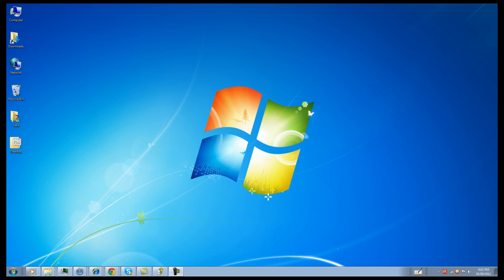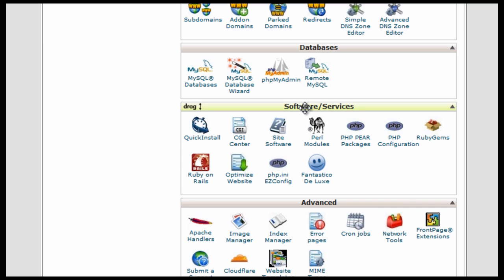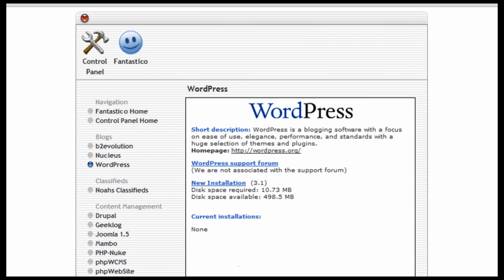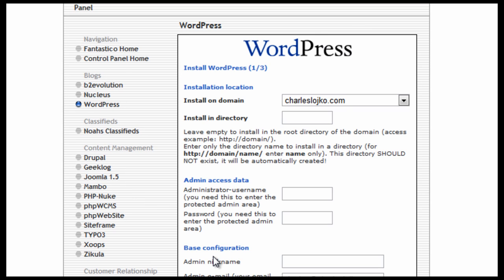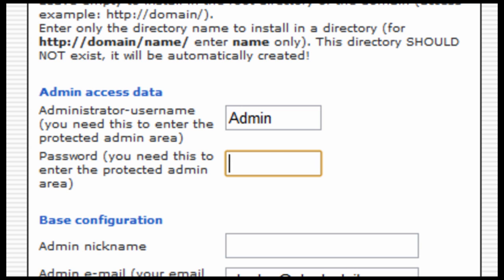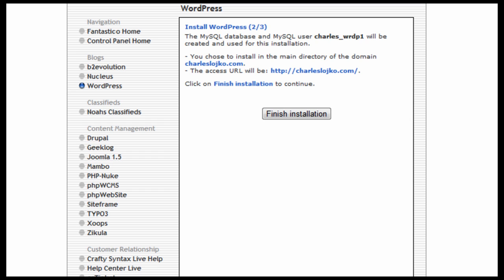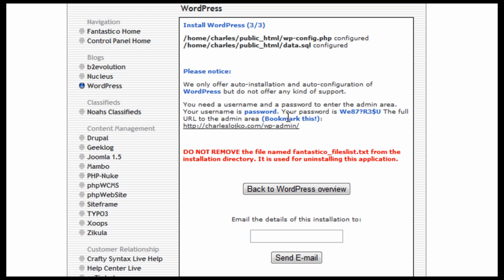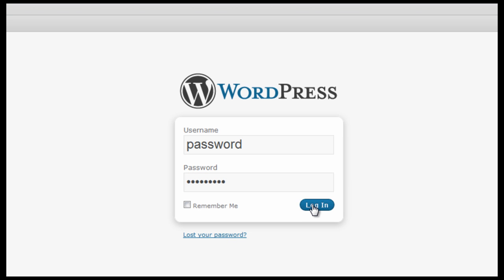TUTORIAL #2 - How to login to cPanel to create a new Wordpress site - Toronto WordPress Web Design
- WordPress Web Design / WordPress Website Design.

This is the second HD video in our free leaning Wordpress series. In this tutorial you will login to your new website and install Wordpress using the Fantastico Deluxe installer. This is a beginner level video and is suitable for amateurs and professionals alike.

Hire me as your wordpress designer and you will receive a turnkey ready-to-use solution within your budget. I approach each of my projects individually and never use any kinds of templates.

WordPress is my preferred website development platform. WordPress is an extremely popular blog publishing system. Even if you have no intention of "blogging", WordPress is a powerful database-driven content management system that can be used to manage a wide variety of websites. What this all means is that you will be able to maintain your website content yourself. As a Toronto WordPress Developer I am pleased to customize third-party WordPress themes as well as design and develop custom themes to meet your needs.

What are you interested in?
WordPress Website Design & Development
Website Hosting
SEO Website Assessment
osCommerce Ecommerce Stores
Web Copywriting and Editing
Social Media Consulting
Dreamweaver Templates

Let us help you. You are guaranteed to get a unique and high quality solution from a proficient wordpress designer on time and at a very affordable rate.

For work samples, please see our Portfolio Website.

WordPress Hosting + Custom WordPress Designer. WordPress Ninja. We offer WordPresstutoring and installs. Web Design Toronto

By Karl Delgadillo